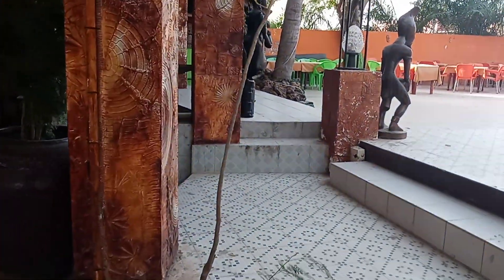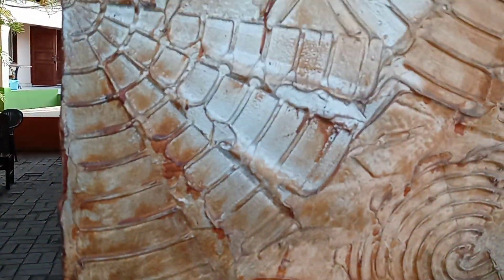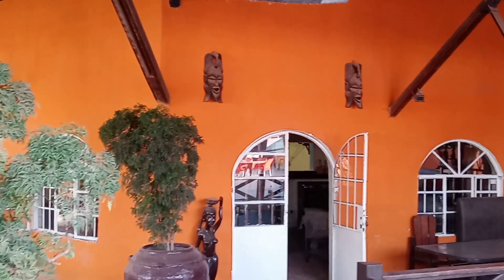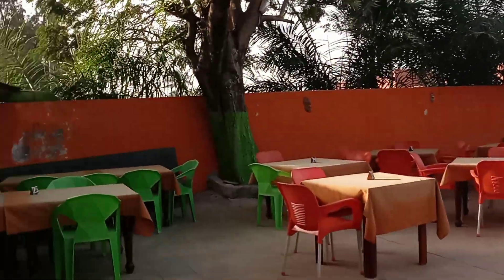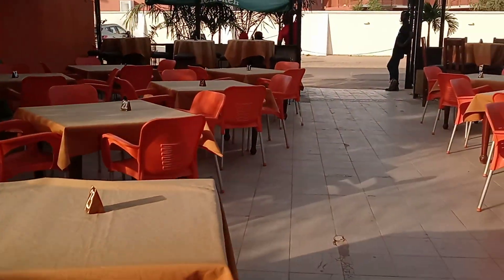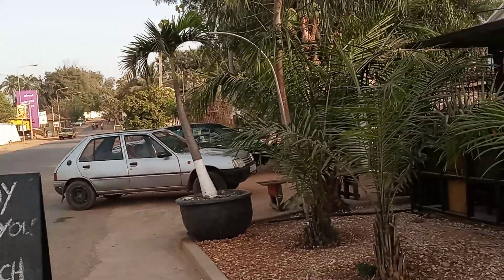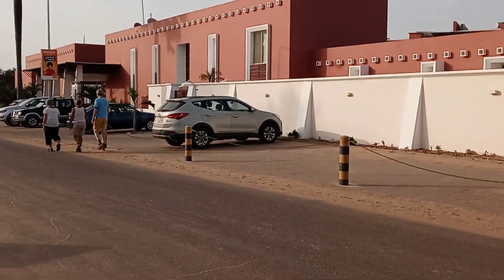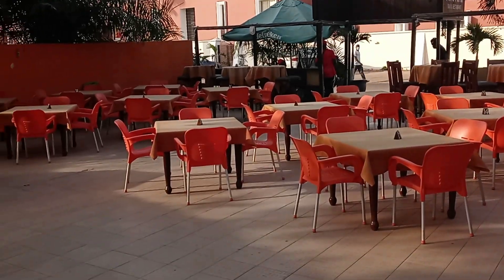Patta Patta Restaurant & Hotel, Palmarena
Patta Patta Restaurant and Bar has a motel type setting with one level of rooms few minutes walk to the beach right across the street from African princess Hotel